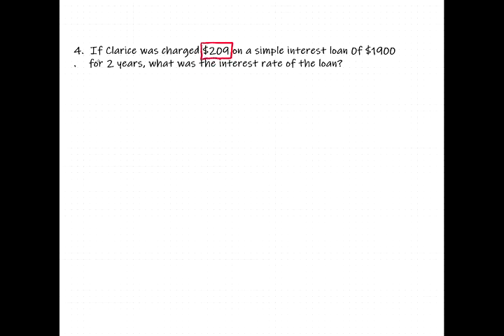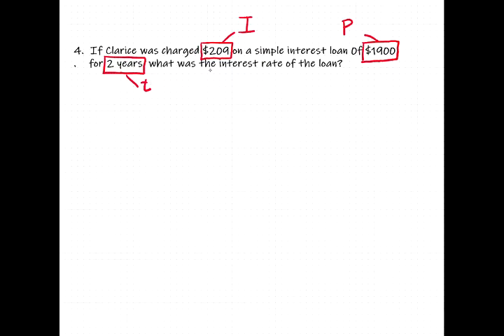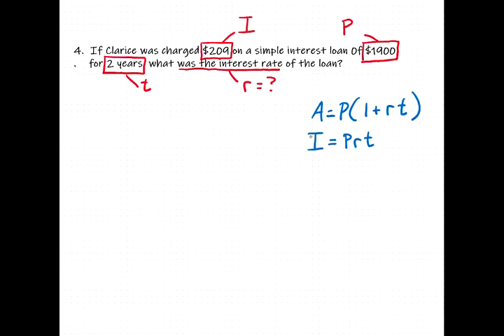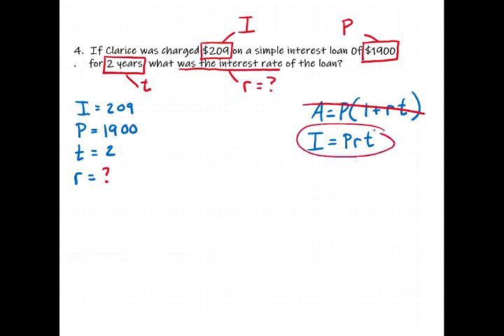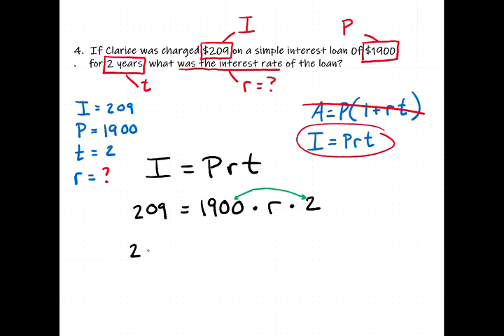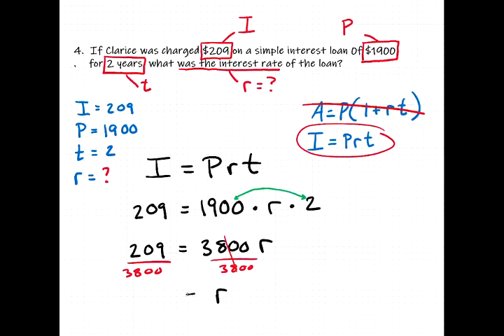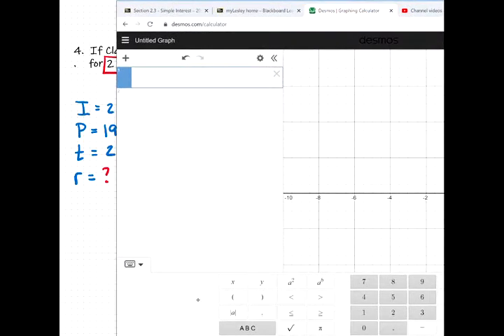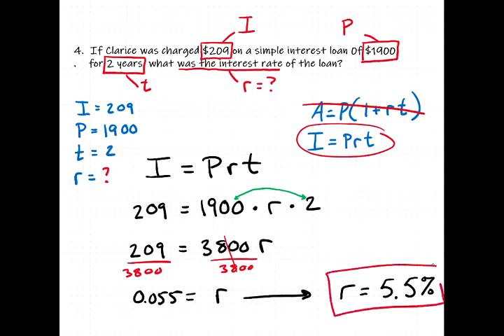Section 2.3 Classwork - Solution #4